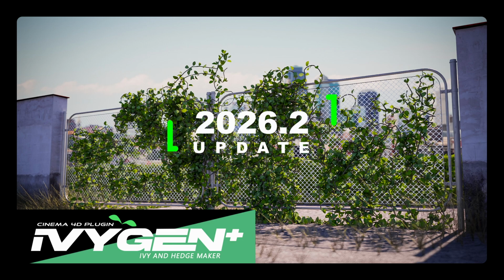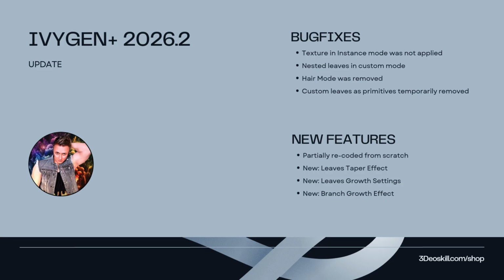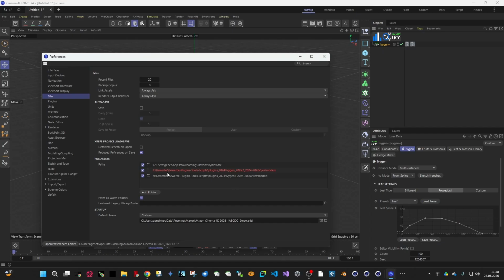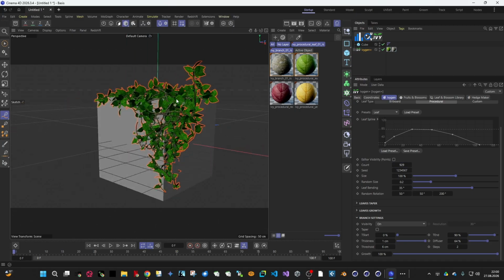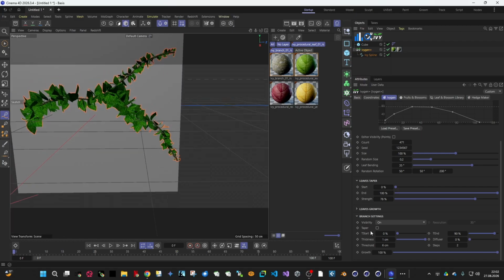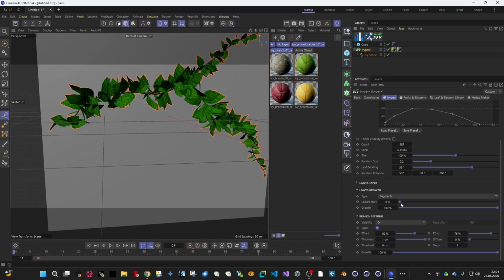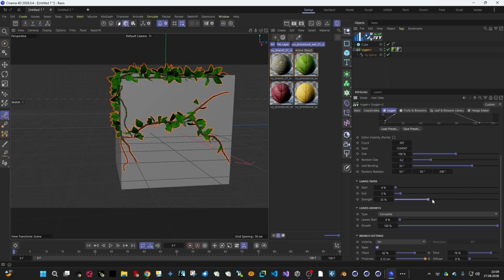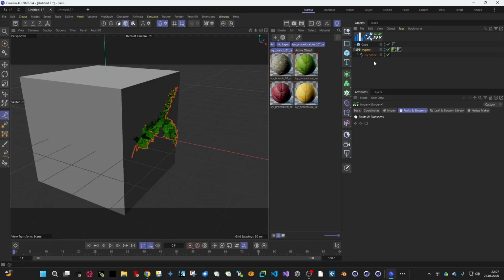Ivygen+ 2026.2 - Ivy and Hedge Generator for Cinema 4D - Update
Ivygen+ is a versatile tool for artists and designers working with Cinema 4D, offering a range of features to create realistic ivy and hedges. Its library of textures and models, combined with the branch diffuser, enables users to craft intricate plant designs quickly
This is the new update for Ivygen+. I implemented new features like Leaves Taper, Leaves Growth and Branch Growths